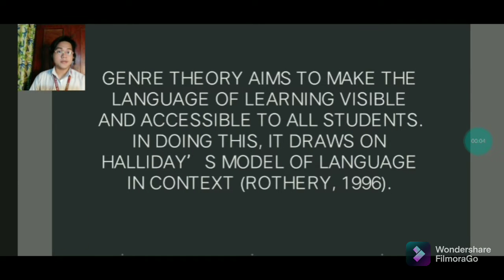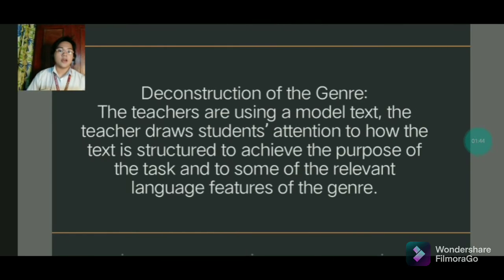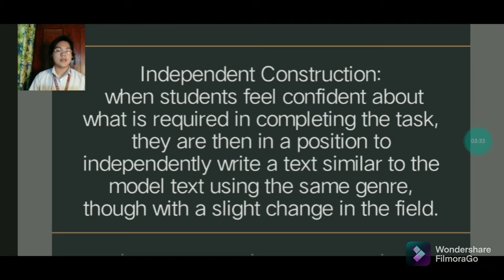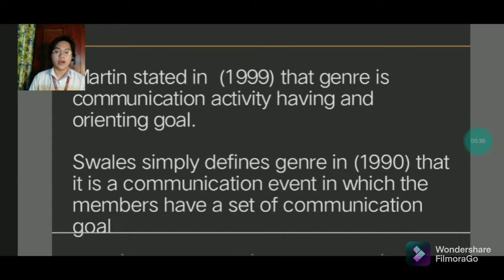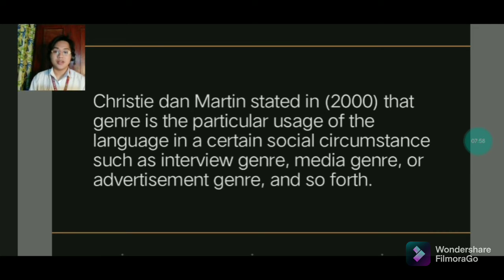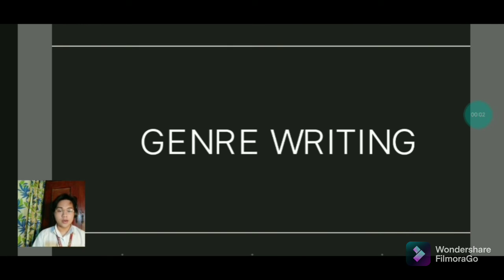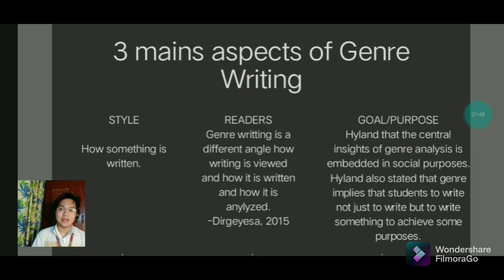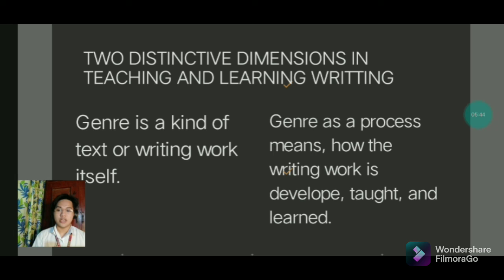Genre Theory and Writing